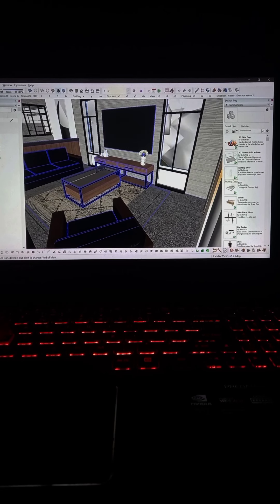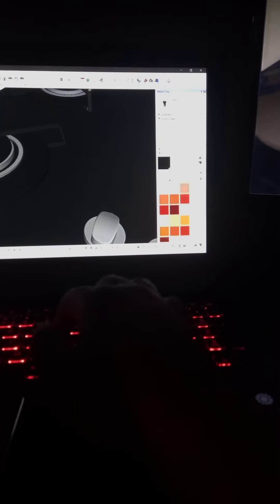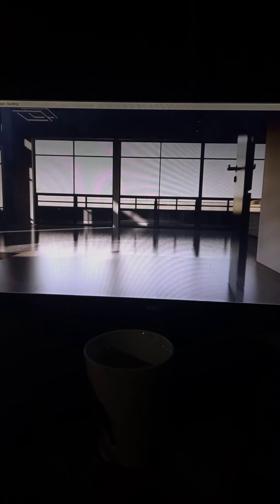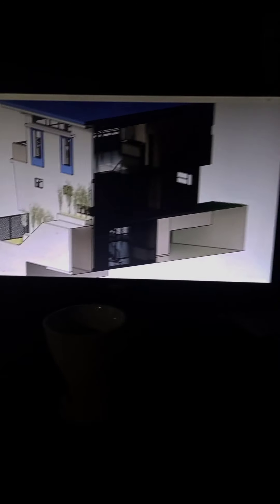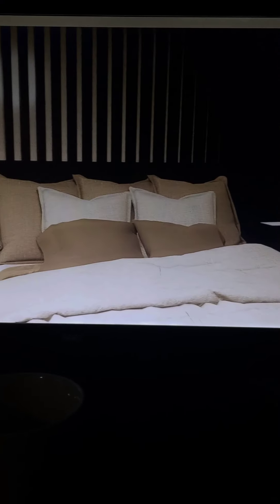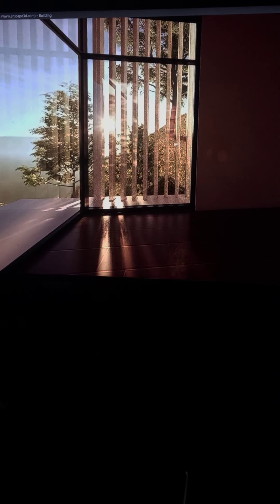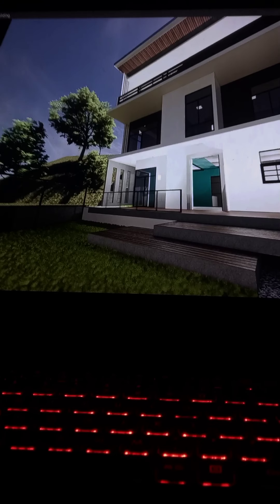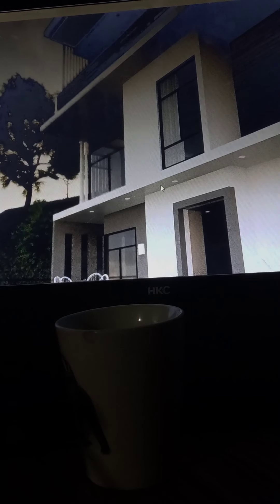Sketchup Enscape - Why I Switched From Lumion